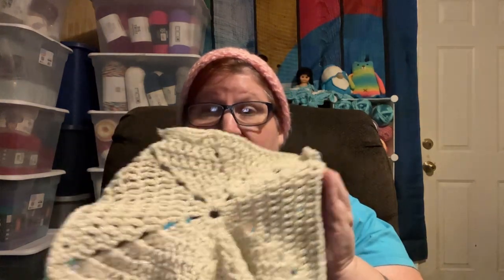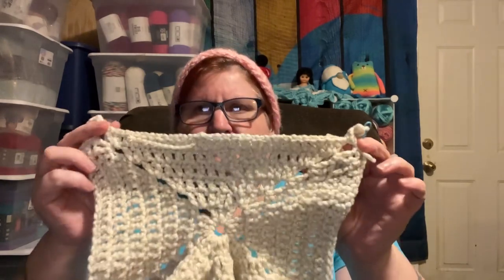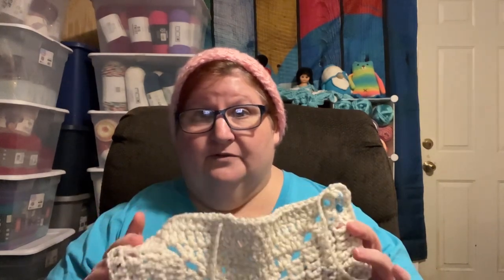Crochet Hexagon cardigan progress Vlogtober 10/20/2022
Amazon wishlist